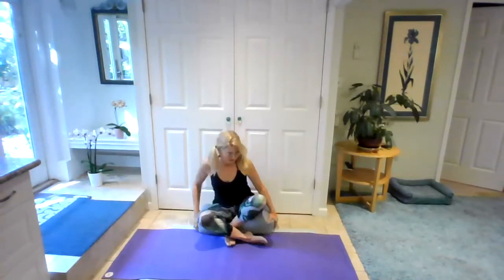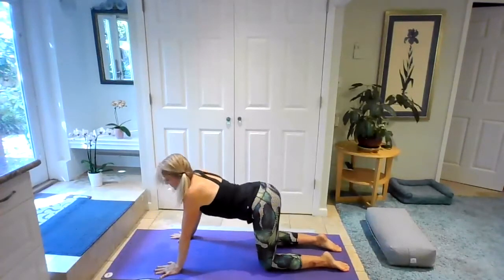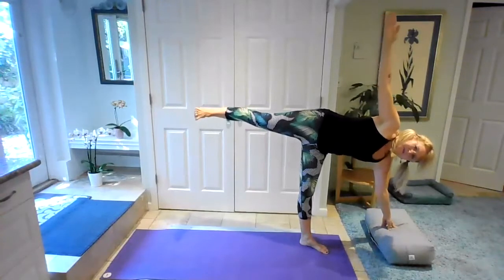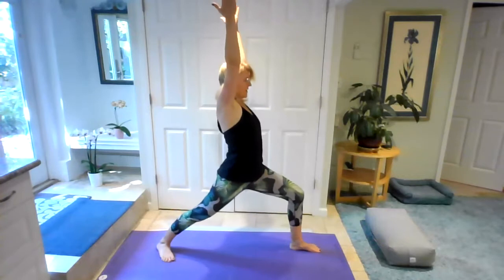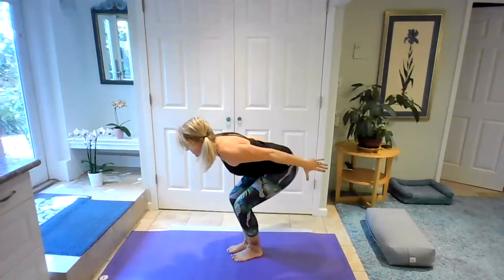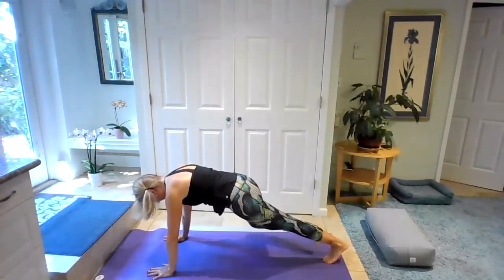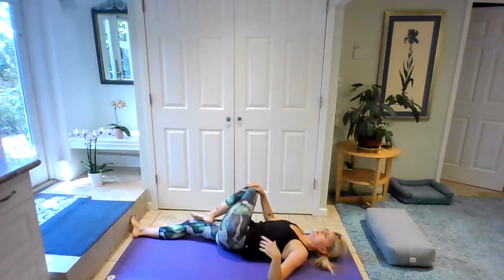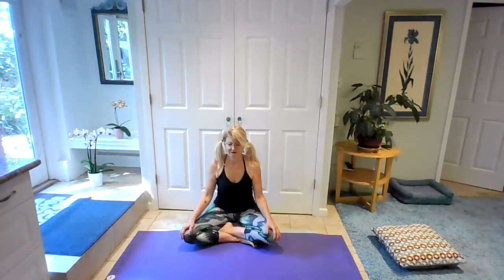Yoga for Tension & Stress Relief 10/8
*Notes: please begin by taking seated position

Yoga for Tension & Stress Relief 10/08/2021
Active @ Work, Be Well at Work - Wellness
UC Berkeley